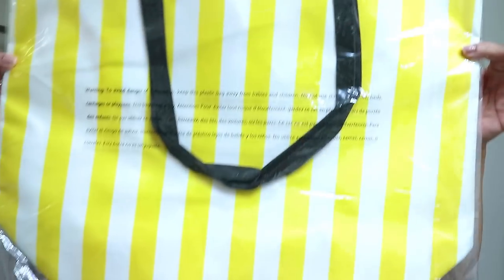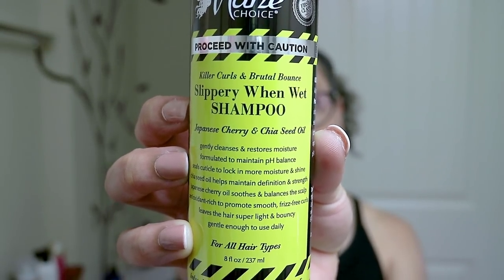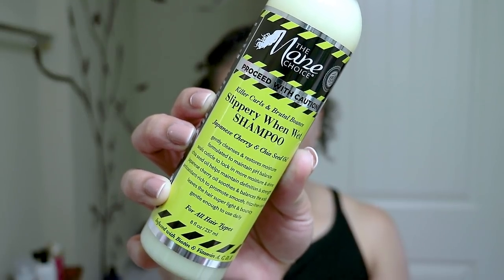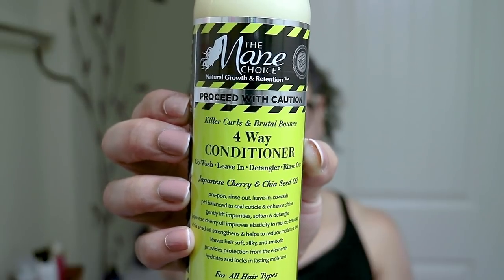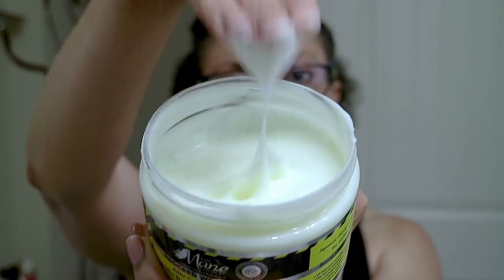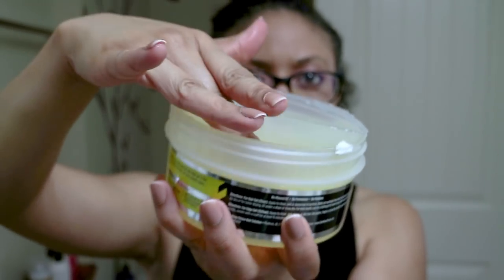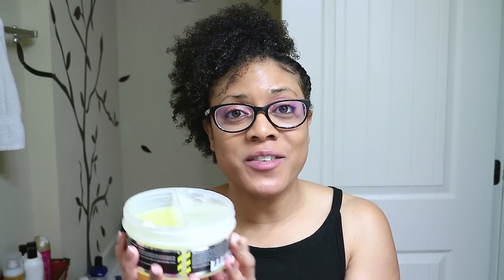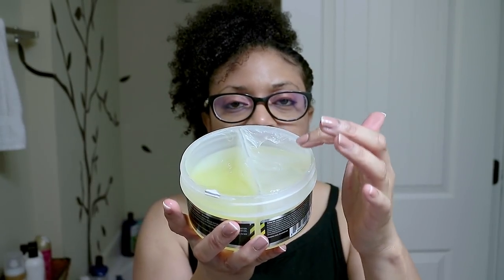⚠️🔥⚠️ Killer Curls & Brutal Bounce | The Mane Choice Proceed With Caution Collection Review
NEW PRODUCT ALERT!!! I tried The Mane Choice Proceed With Caution Killer Curls & Brutal Bounce Collection (all except for the oil)! See my review and demo for this wash day!

Music
Ryan Little - Bands
(Drake - "10 Bands" flip)